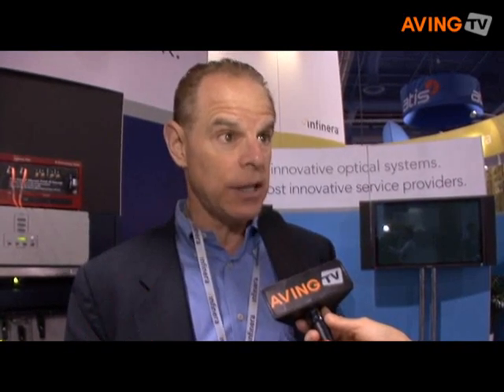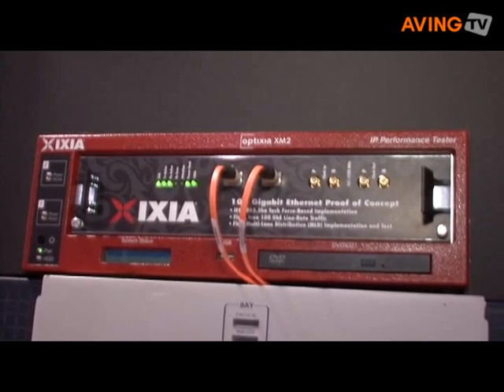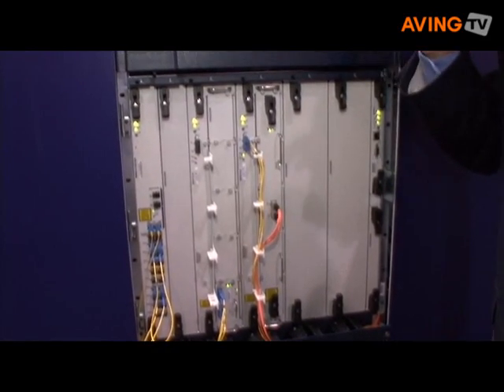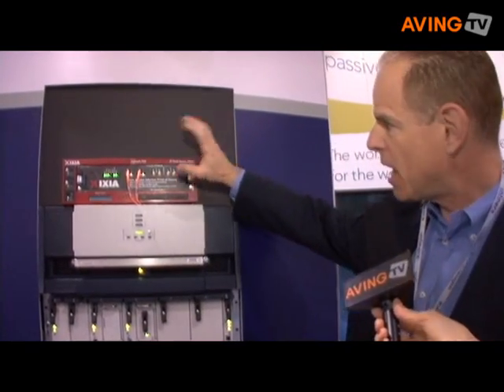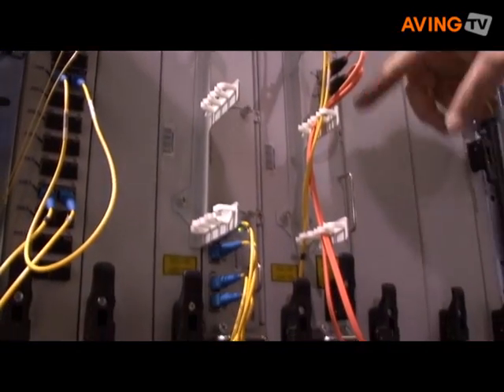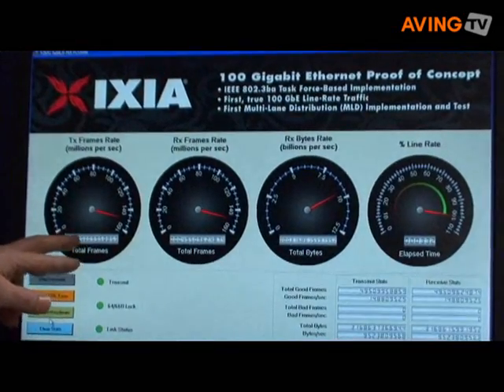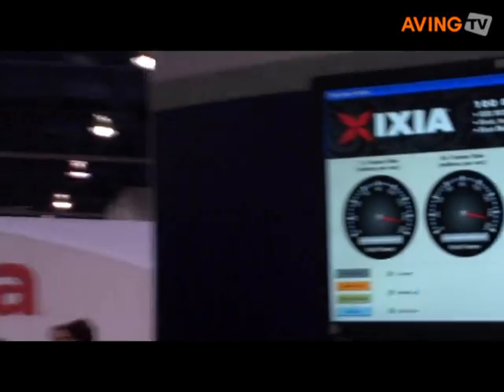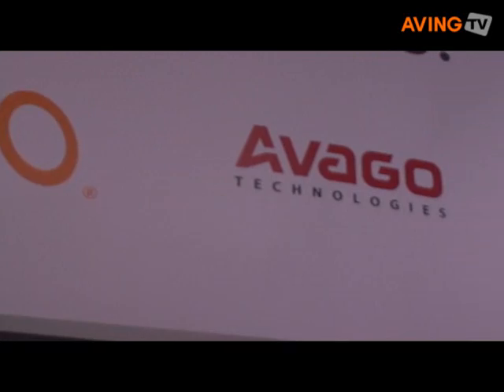Avago Technologies, Infinera & Ixia to demo the first 100 Gi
Avago Technologies, Infinera and Ixia are collaborating on live demonstrations that will send 100 Gigabit Ethernet (100 GbE) traffic over a long-haul network from Infinera's booth at NXTcomm08 in Las Vegas June 17-19th.

The traffic is handed off to a 100 GbE interface on the Infinera DTN DWDM transport system. The 100 GbE signal is then switched and transported by the DTN through a long-haul DWDM network to Los Angeles, where it is looped back and then transported back to the Infinera booth in Las Vegas. Performance metrics will reported from the Ixia XM2 chassis.

Ixia's proof-of-concept demonstration includes the first implementation of the Multi-Lane Distribution (MLD) protocol architecture, the new 100 GbE Physical Coding Sublayer (PCS) approved as the baseline proposal just last month by the IEEE 802.3ba task force. MLD bonds multiple physical lanes into a single, logical 100 GbE link. Currently, the highest line rate commonly available for Ethernet is 10 GbE. Ixia and Infinera have been working with the 802.3ba task force from its inception and are committed to supporting efforts to reach an industry-wide standard.